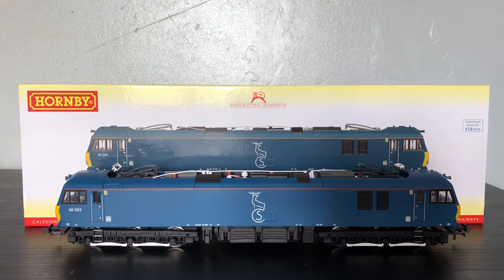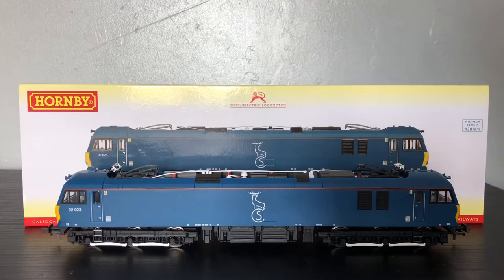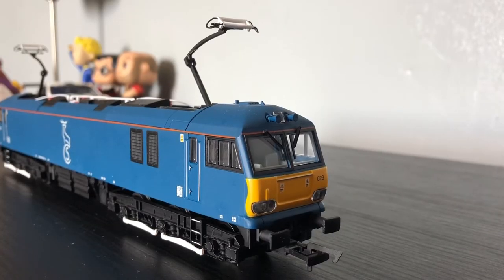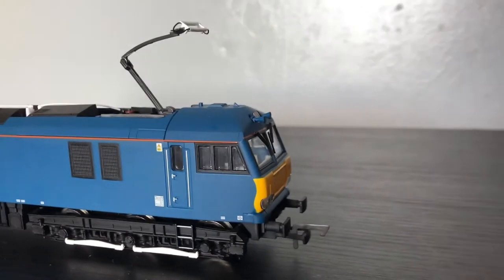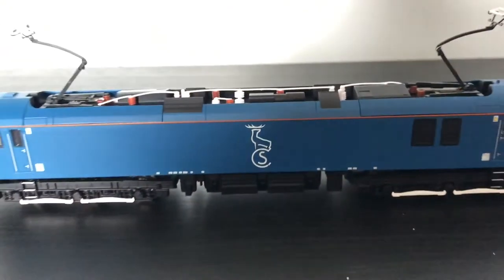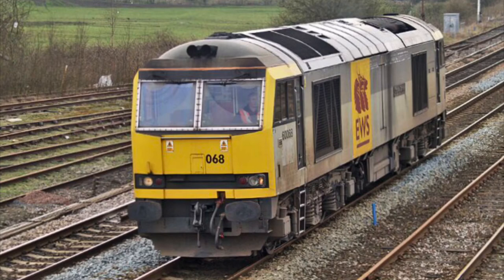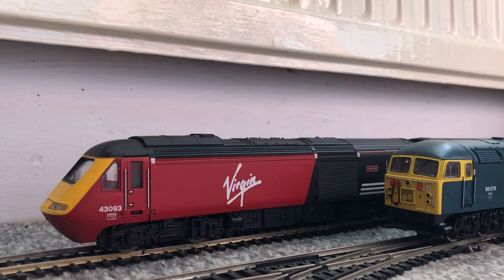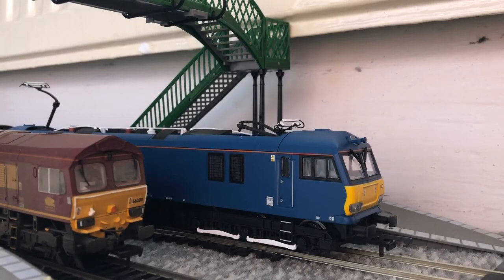Hornby Class 92 Review [Caledonian Sleeper]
Hello everyone and welcome to my review of Hornby's Class 92, 92023, in the Caledonian Sleeper livery. I got this from Rails Of Sheffield and I can say that i don't regret buying it. Anyway I hope you all enjoy!